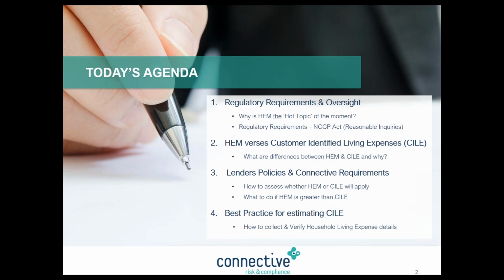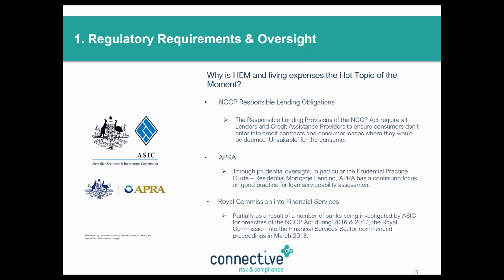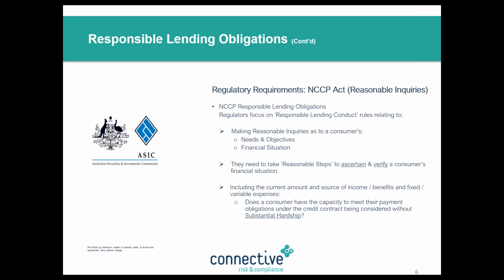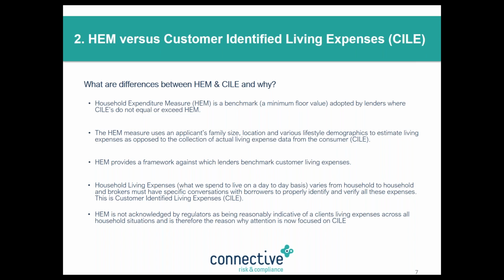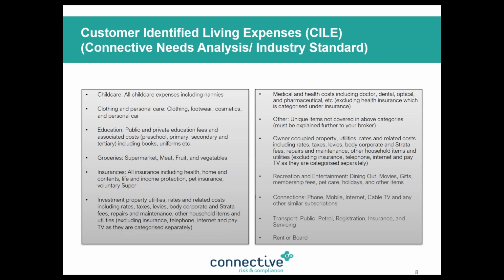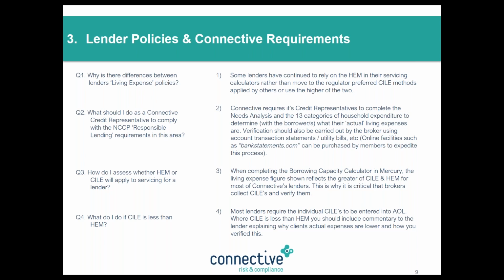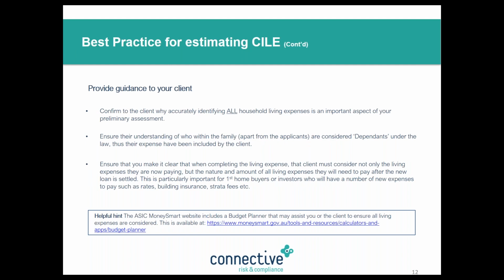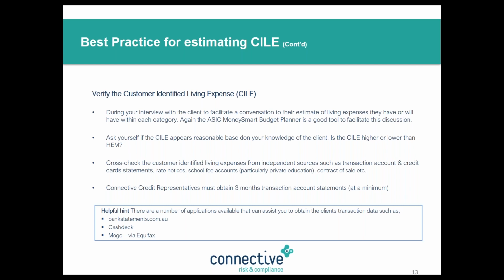Living Expense Verification - Webinar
Catch all the latest from our lenders in Connective TV!